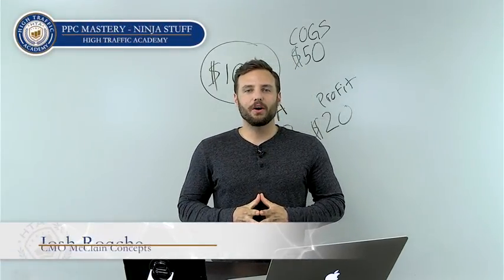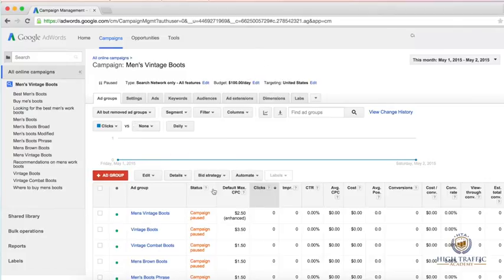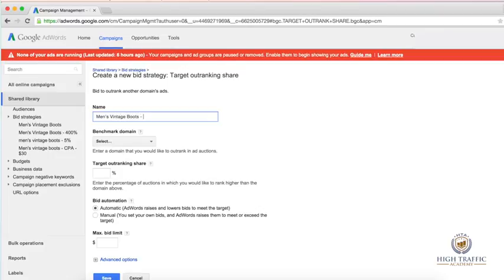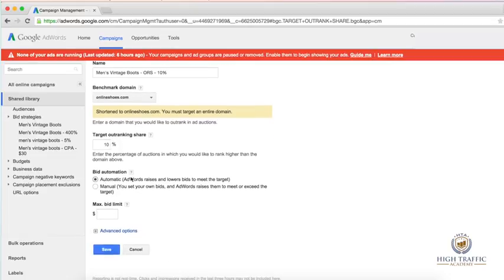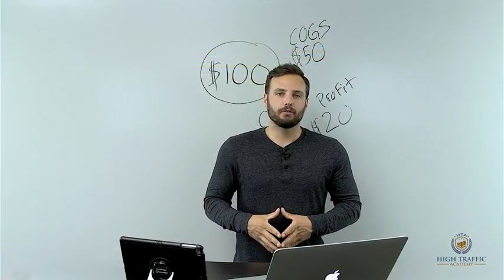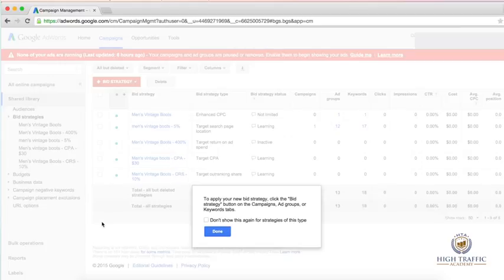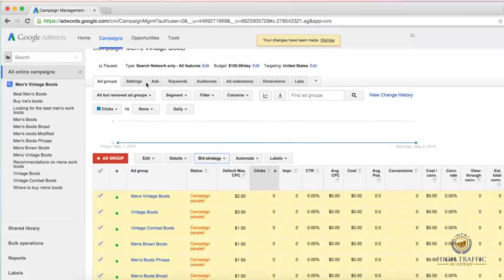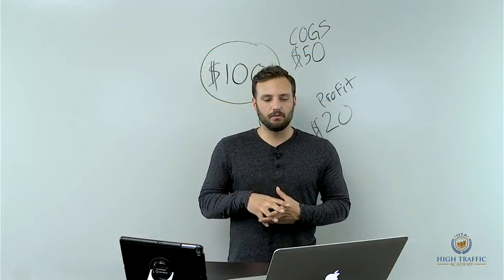12 Target Out Rank Share Flexible Bidding Strategy Setup High Traffic Academy